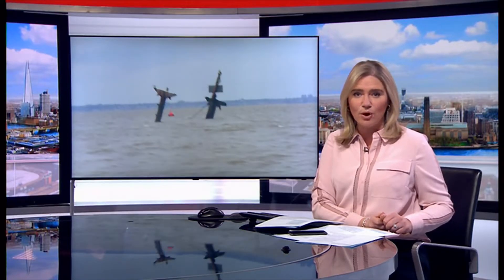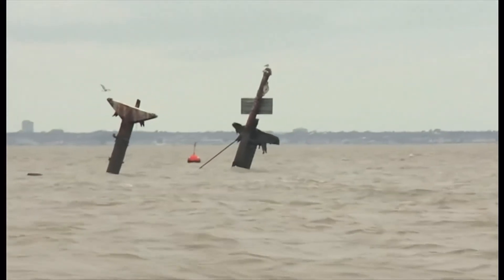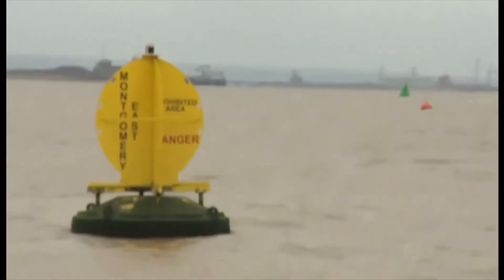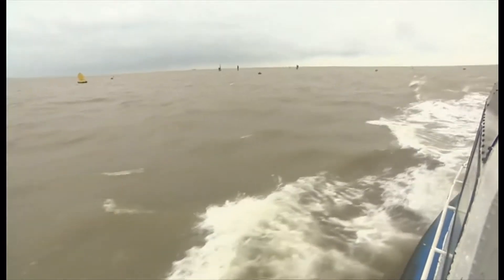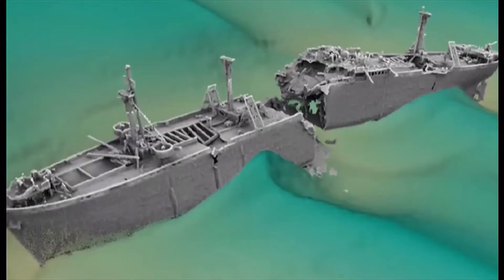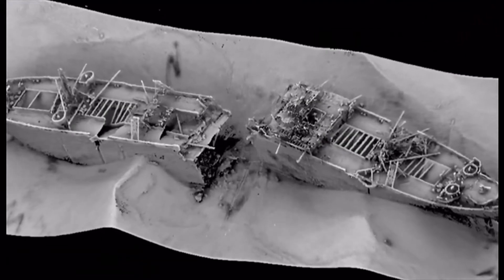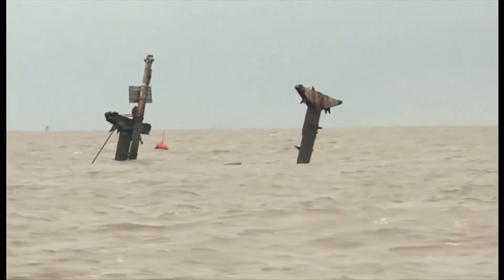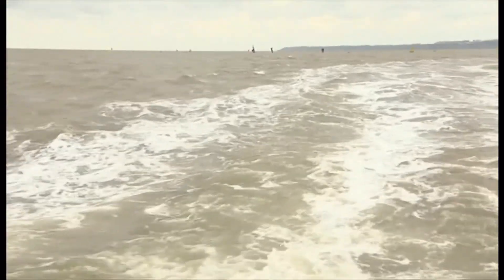Navy to dismantle sunken cargo (explosives) ship on Thames (UK) - BBC London News - 9 May 2022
Navy to dismantle sunken cargo ship on Thames holding unstable explosives. Masts to be axed from explosive-filled shipwreck in safety bid.

More details:
For those of you that follow the news, World War Two stories, shipwrecks or are Londoners or even a combination of things, this ship sitting here for nearly 80 years has been a hazard since 1944 and to put it in context, the Beirut explosion of 2020 that affected half of the city when that explosion has happened was 552 tons of (ammonium nitrate) an FBI report later concluded (not the 2,752 tons) meaning this amount under the water is more than double the ordinance. One A-bomb dropped in 1945 on Japan for example was the equivalent of 15,000 tons to TNT. So 1,400 tons going up would be a big explosion and the masts have to finally come down.

There is a World War Two playlist on this channel.